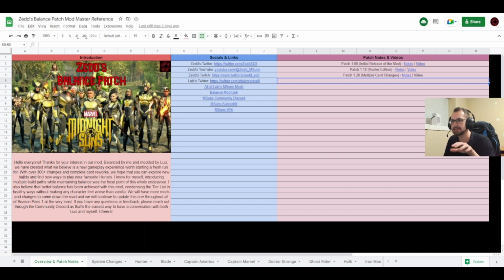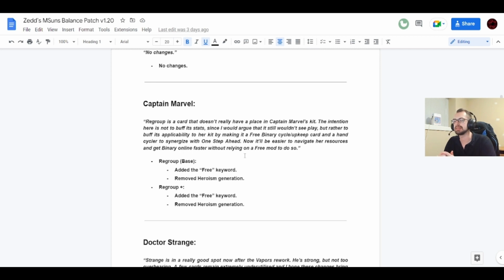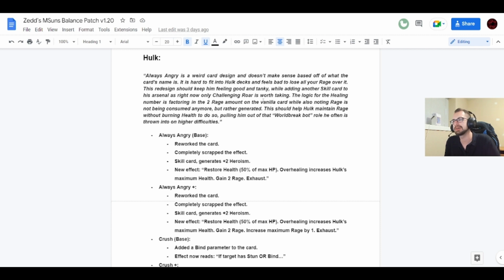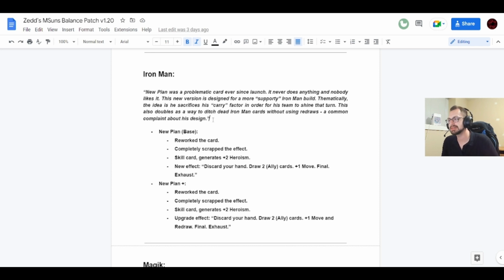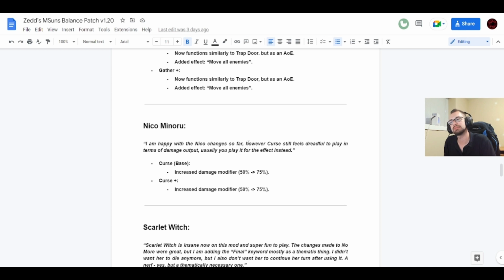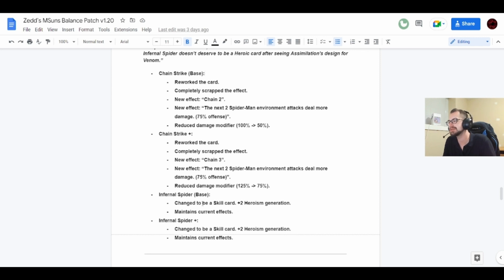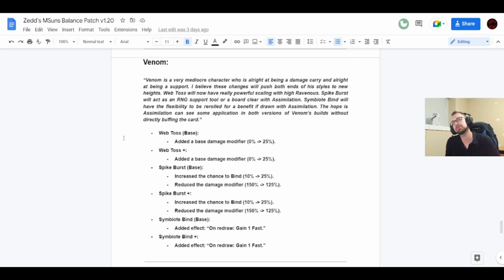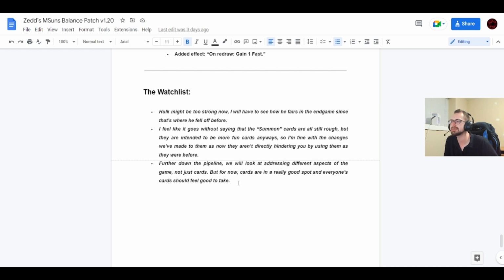Zedd's MSuns Balance Patch v1.20 Breakdown - Modded Balance Patch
Here is the breakdown of the next big patch for our mod! I've also included the Master Copy of all changes for your reference. Enjoy!

Timestamps:
0:00 - Intro & Disclaimer
2:55 - Gameplay Changes
3:15 - Hunter
4:30 - Blade
4:34 - Captain America
4:47 - Captain Marvel
7:29 - Doctor Strange
10:29 - Ghost Rider
11:19 - Hulk
15:37 - Iron Man
21:14 - Magik
23:58 - Nico Minoru
24:57 - Scarlet Witch
26:14 - Spider-Man
30:23 - Wolverine
30:25 - Deadpool
33:45 - Venom
39:55 - The Watchlist & Outro